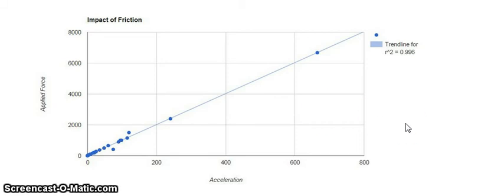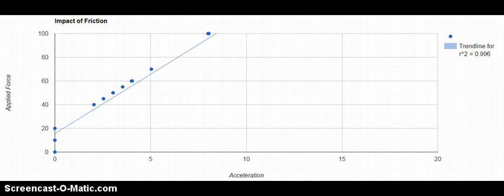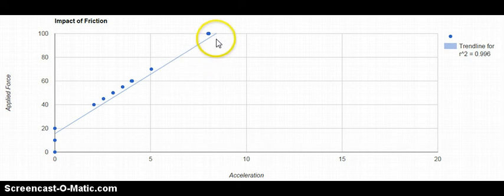alternate graph view